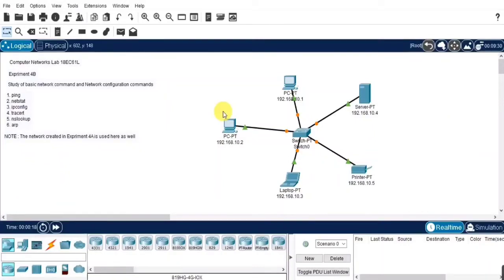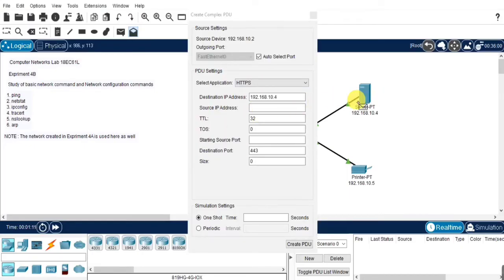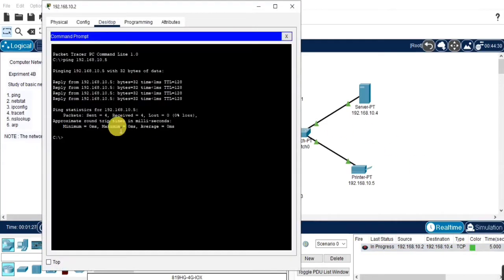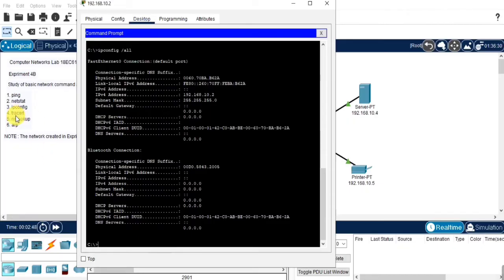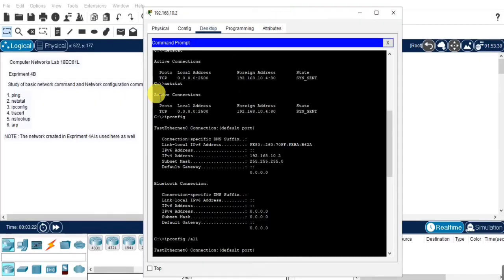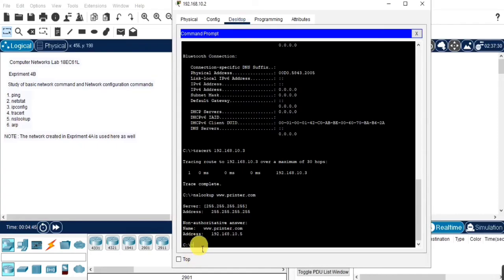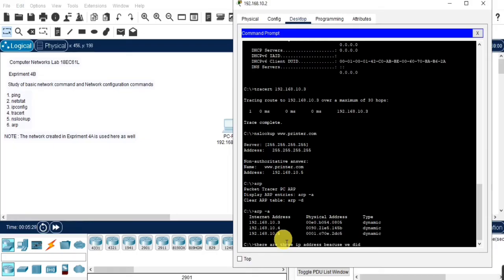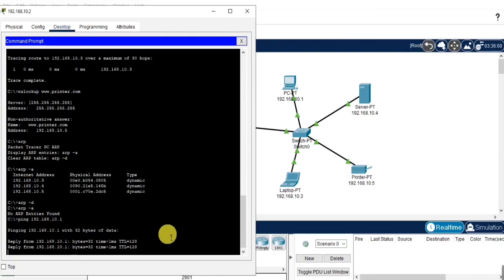Network configuration commands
study of basic  network command